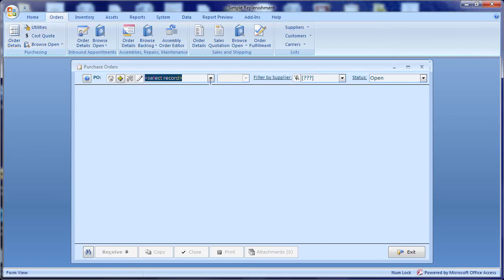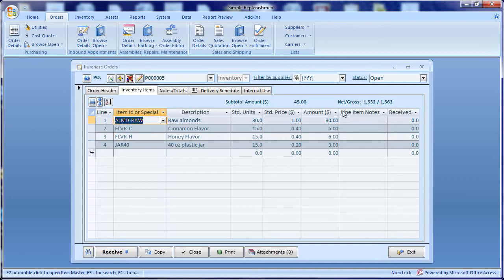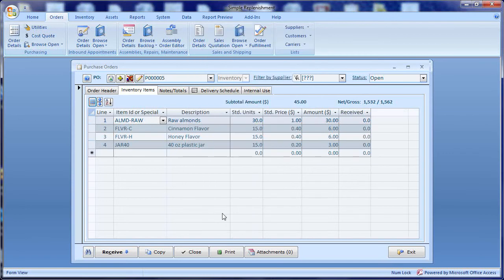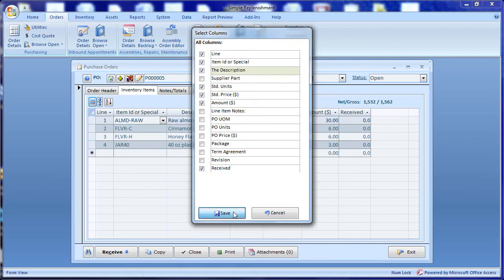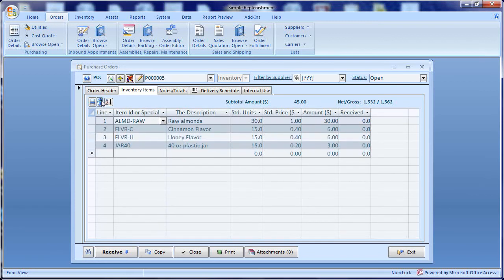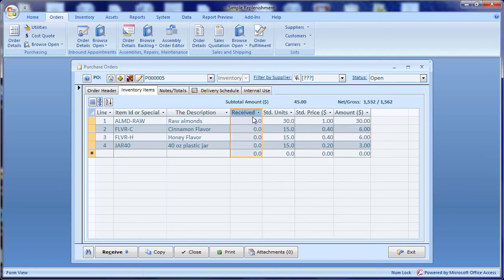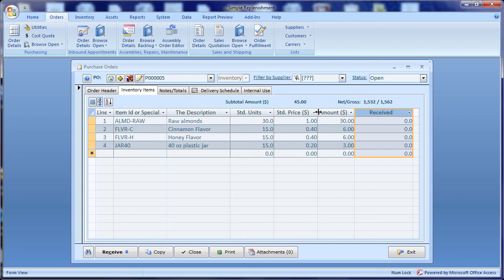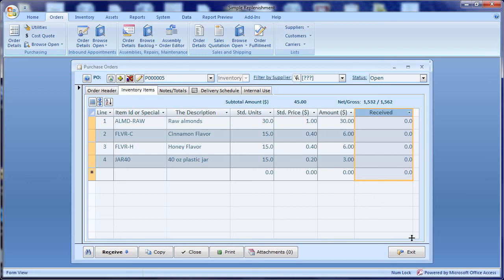Almyta Control System (ACS): Spreadsheet View Screens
Manage column names, font size, order of appearance. Show/hide the columns.